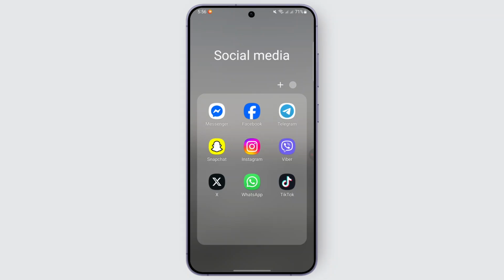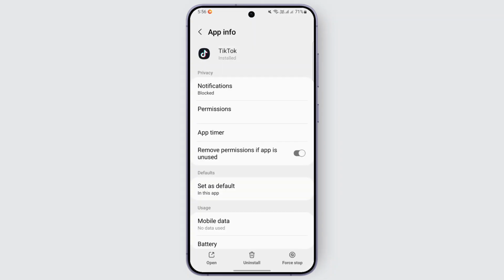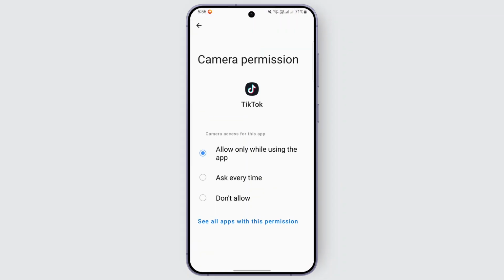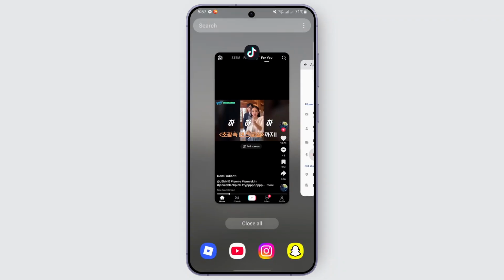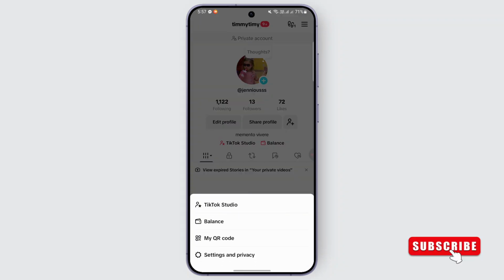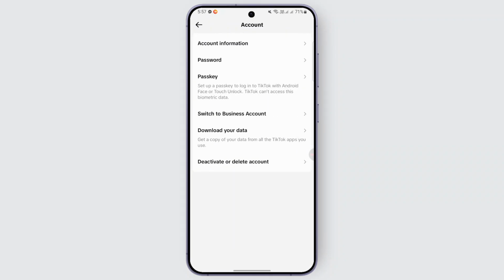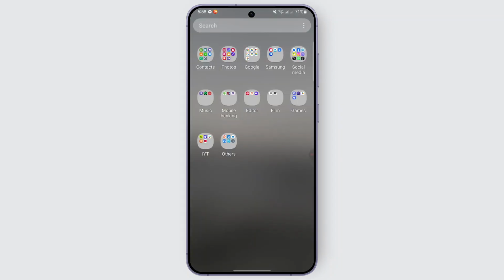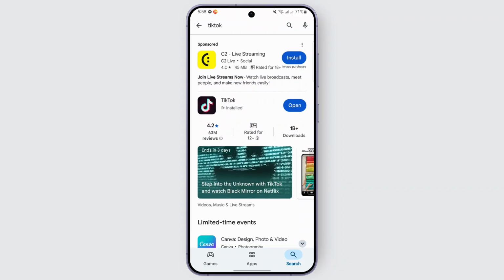How to Fix TikTok Guest Request not Working 2025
Having trouble with the TikTok guest request feature not working during live sessions? This video will guide you through the steps on how to fix TikTok guest request not working quickly and easily. Whether you're asking, "Why can't I send a guest request on TikTok Live?" or looking for a solution to this common issue, this tutorial has you covered. Learn the fixes to enable guest requests and get your TikTok Live back in action. Watch now to see how you can fix TikTok guest request not working today!

Timestamps:

00:00 How to Fix TikTok Guest Request not Working
00:10 Why Can't I Send Guest Request on TikTok Live?